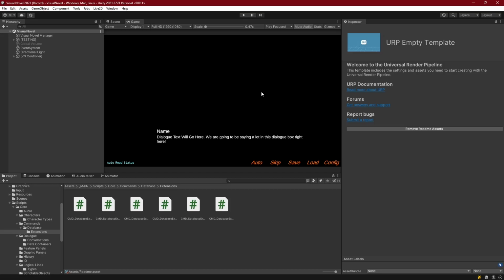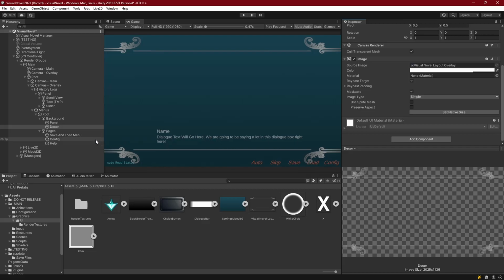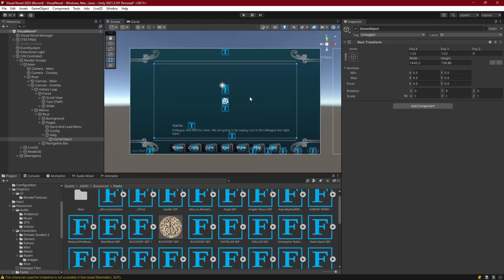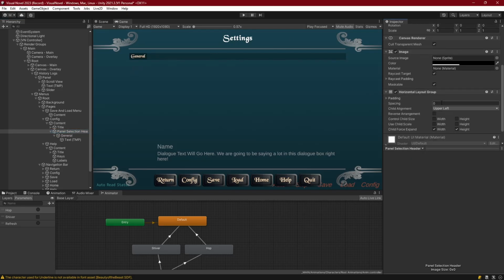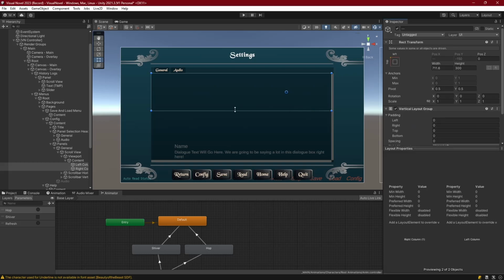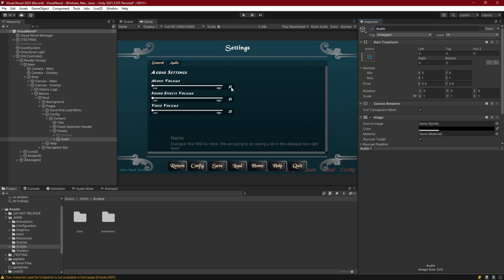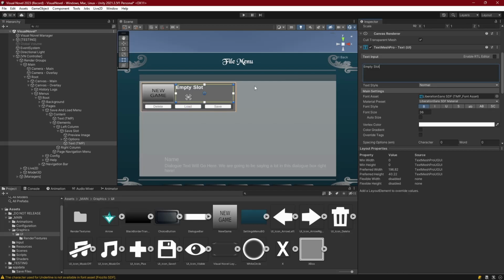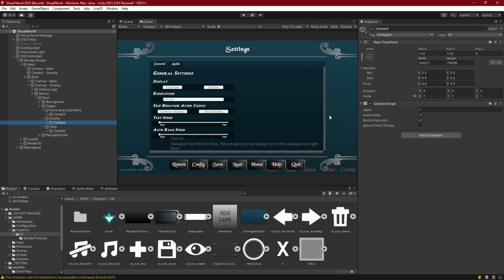Episode 24 p1 - Menu Pages (Setup)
Let's setup the UI for our menus that we can access in the visual novel such as our config menu, and the save and load menu.

Other Links:
 - Discord Server